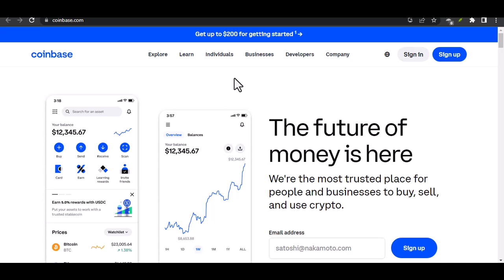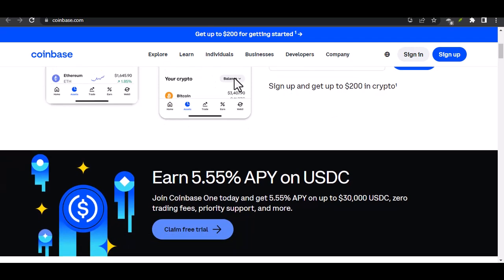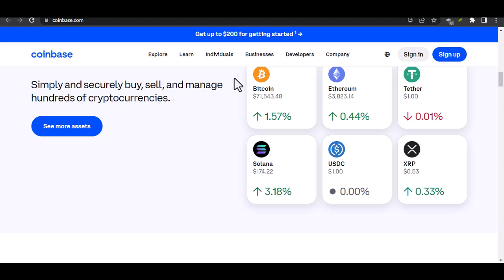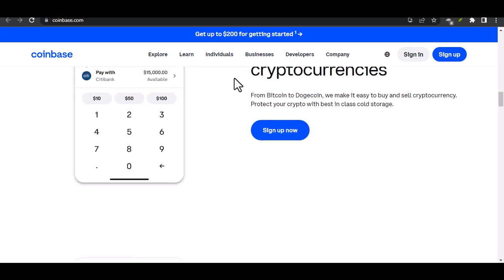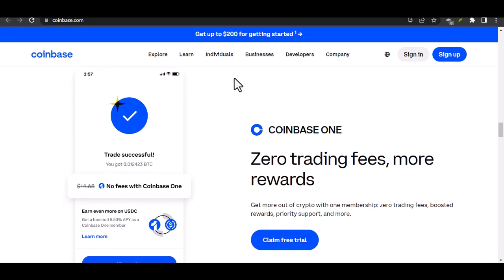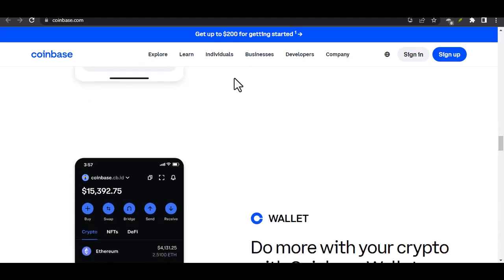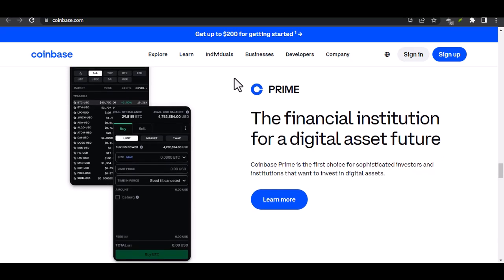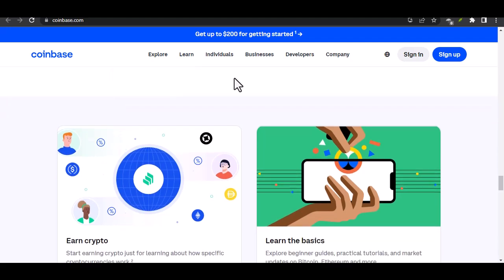How do I add money to my Coinbase Wallet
In this video we talk about How do I add money to my Coinbase Wallet